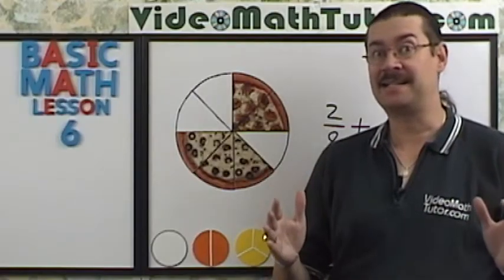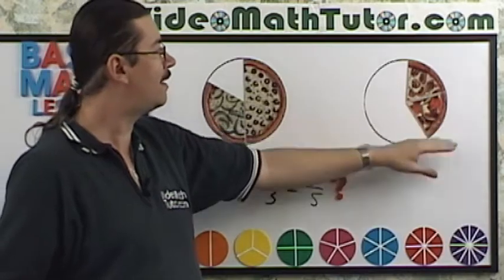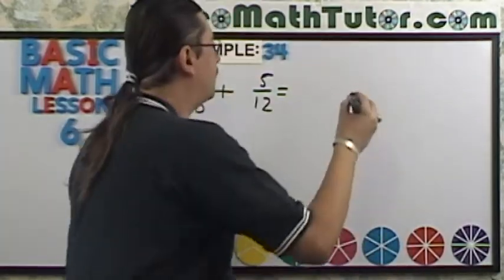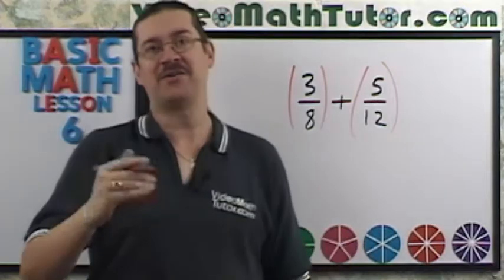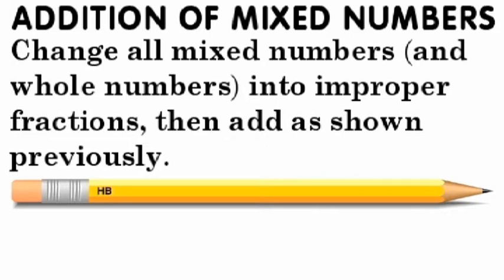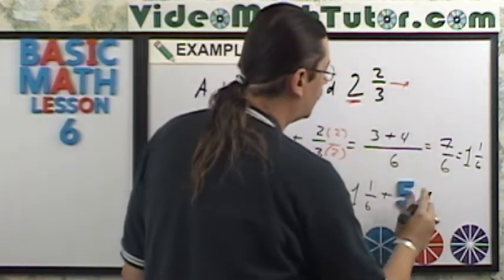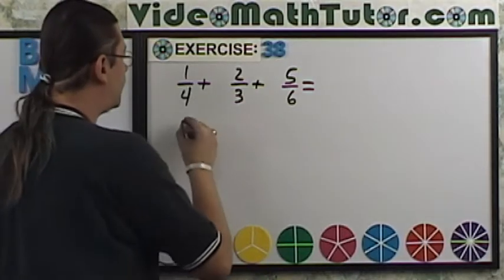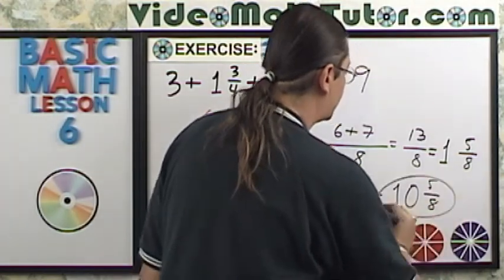Basic Math: Lesson 6 - #9 - Addition of Fractions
Concepts covered: Addition of Improper and Proper Fractions and also Mixed Numbers.